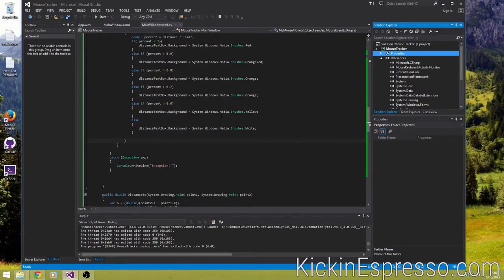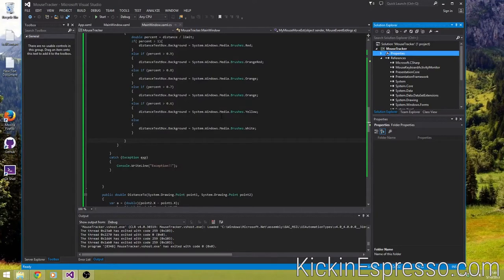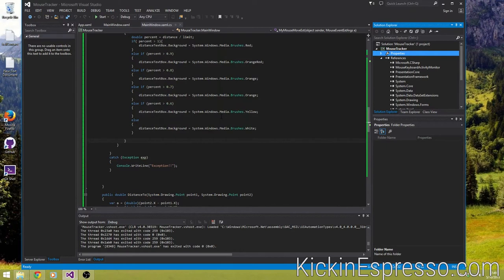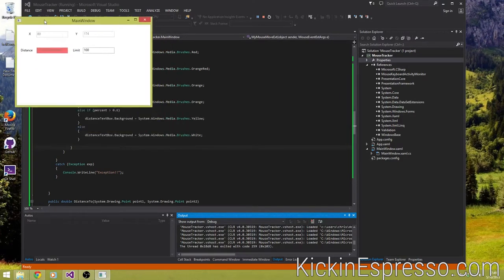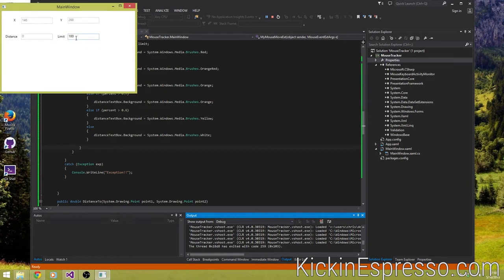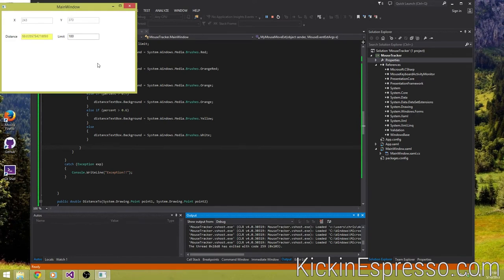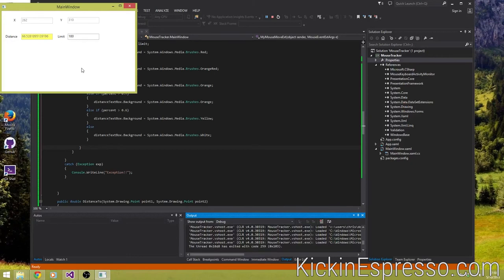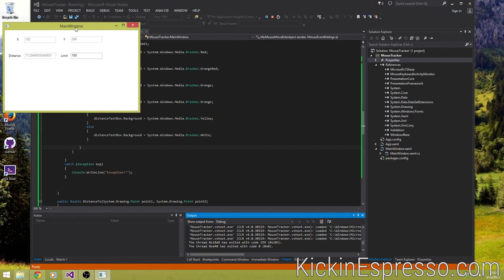C# Mouse Pointer Tracker